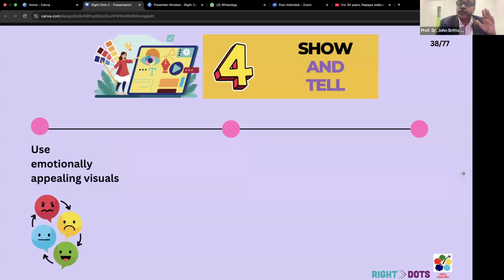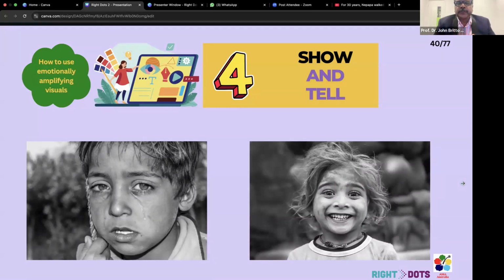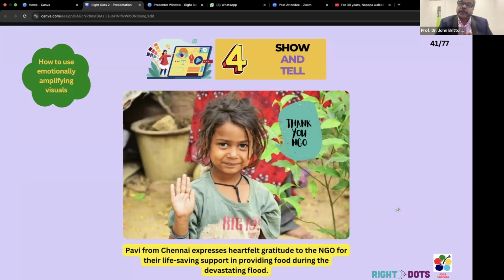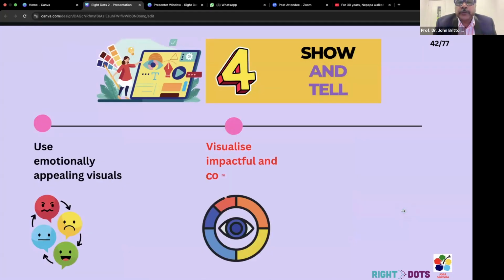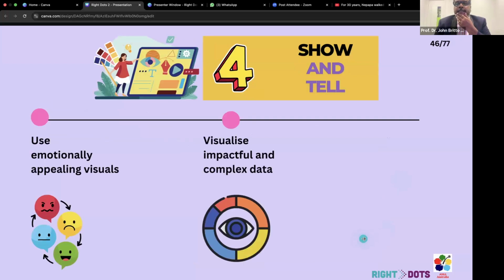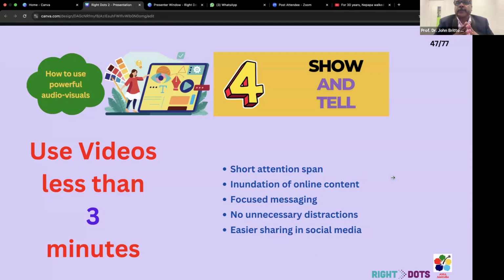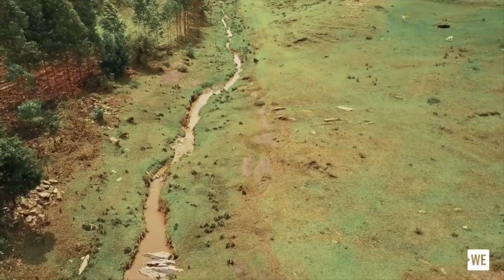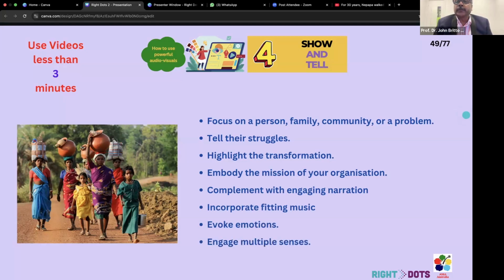Impactful Communication - Tip 4 - Show and Tell